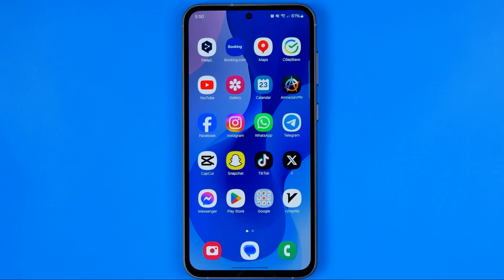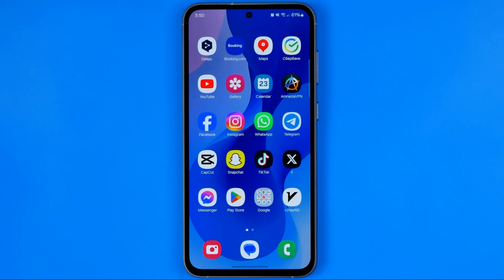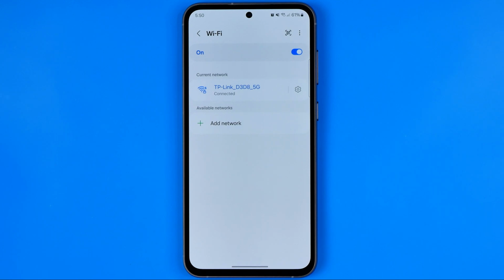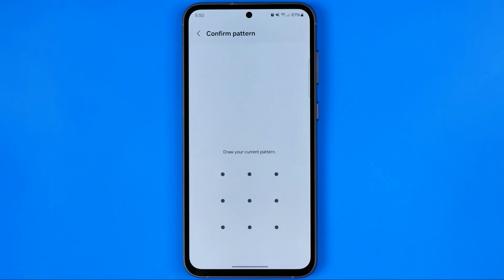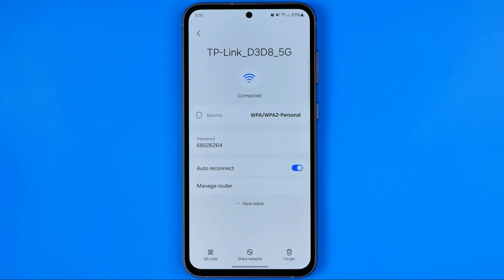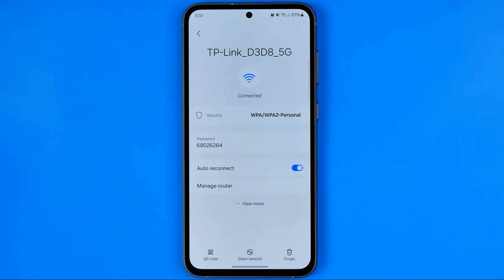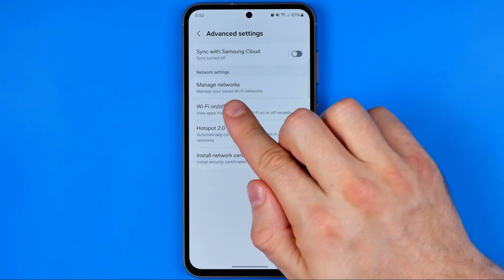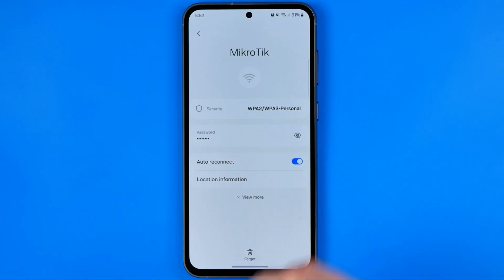How to See Wi-Fi Password on Samsung Phone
Here's how to see wifi password on android phone without root! In this video I will show you how to see wifi password. Be sure to watch the video to the very end. You will learn how to find wifi password on android phone. That's easy and simple to do!